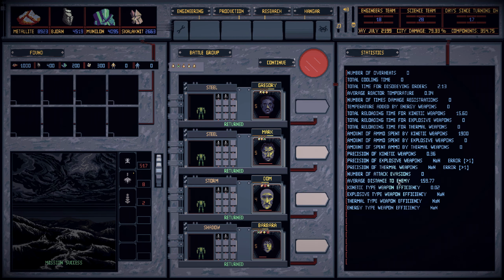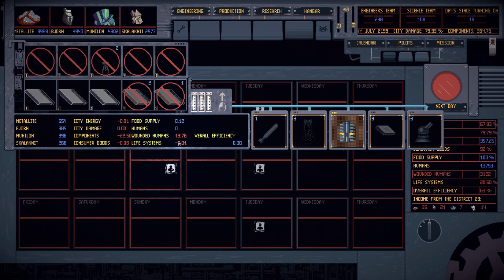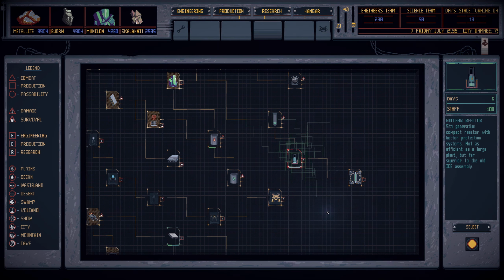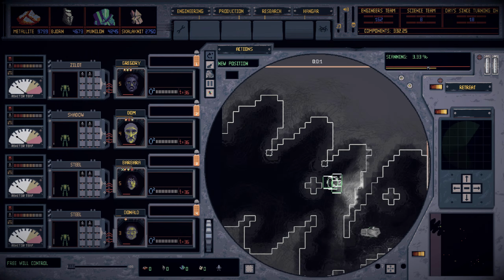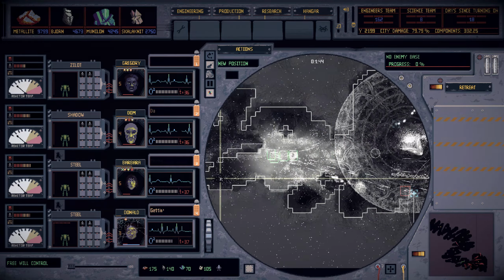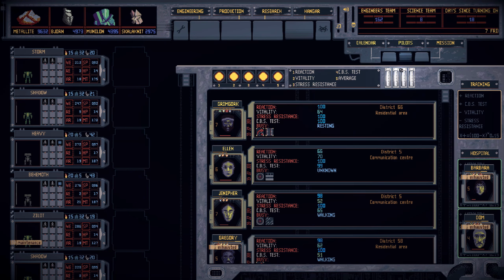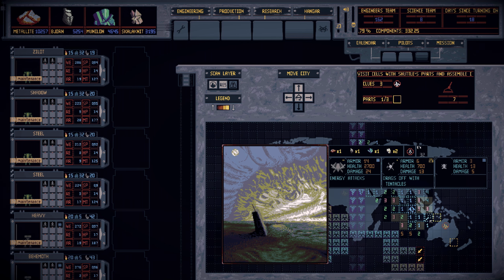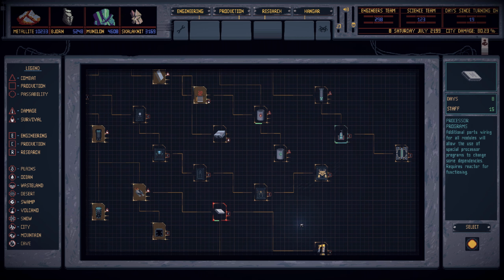Let's Play Mech Engineer (part 41 - Improvements)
Slowly improving our mechs to be better!

A dark sci-fi mech assembling manager with semi-auto battles against mutating, alien bio-weapon.